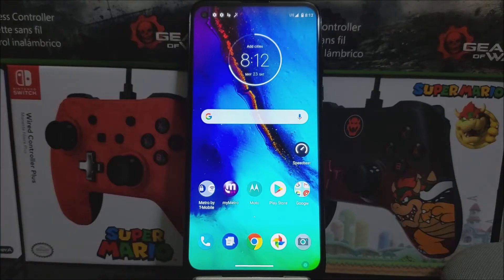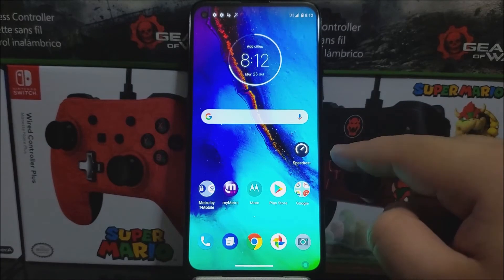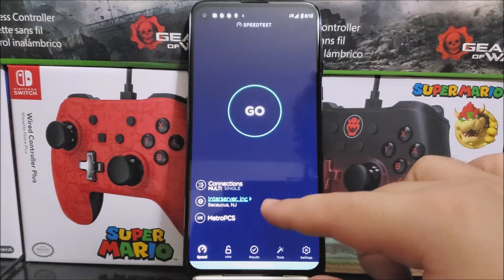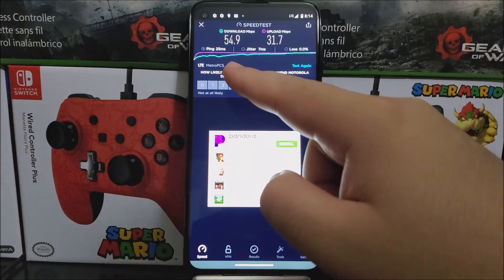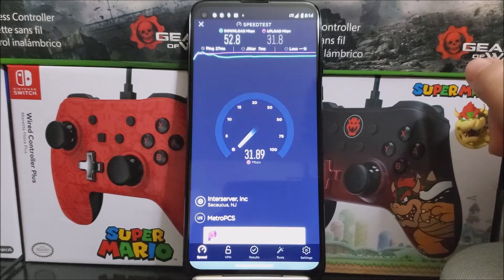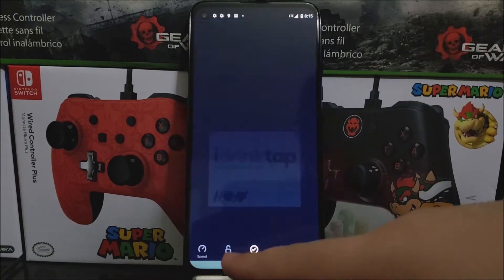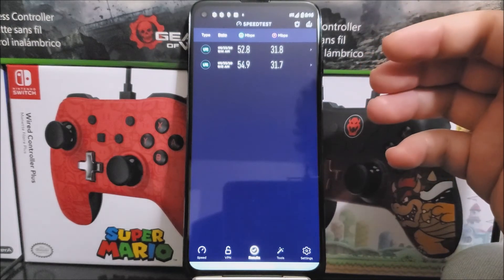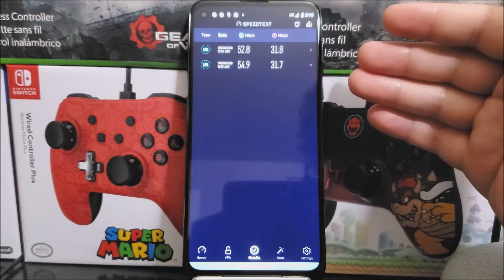Metro by T-Mobile Motorola Moto G STYLUS "4G LTE SpeedTest"